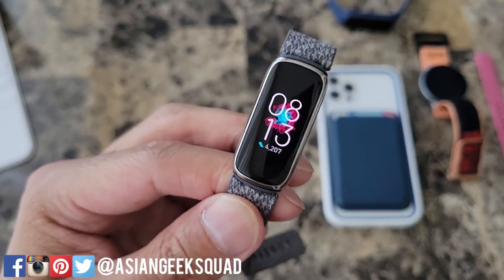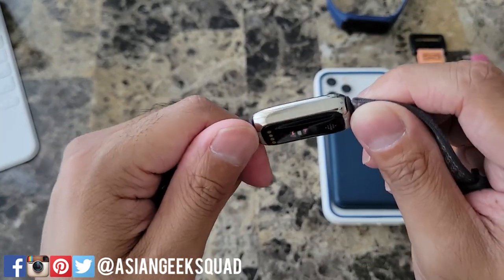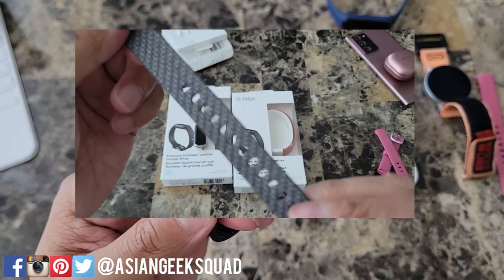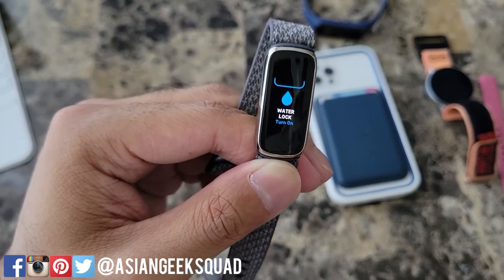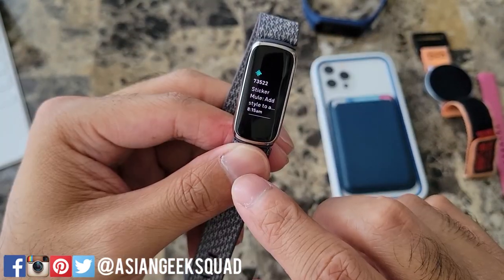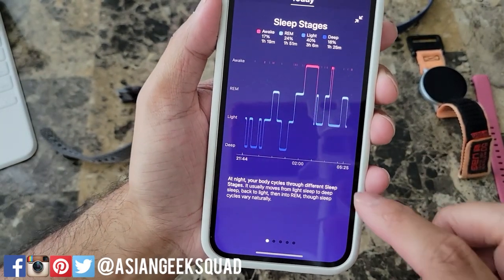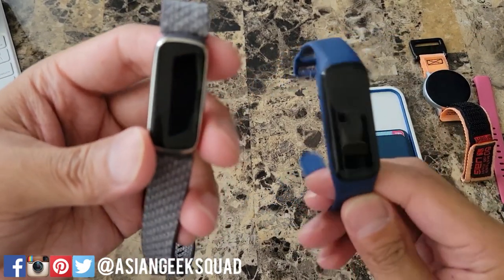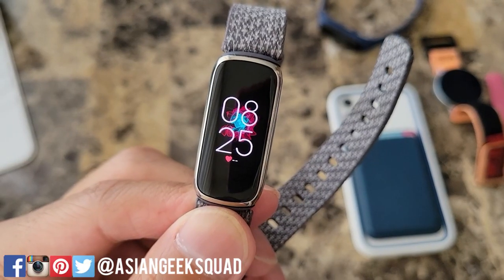Day 4 - Fitbit Luxe - 72 Hours - First Impressions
Aloha everyone,

In this video - first 72 hours with the Fitbit Luxe - Its pretty cool, except its $149.